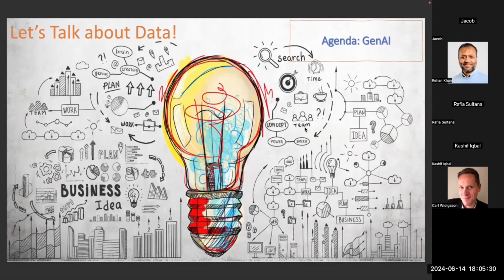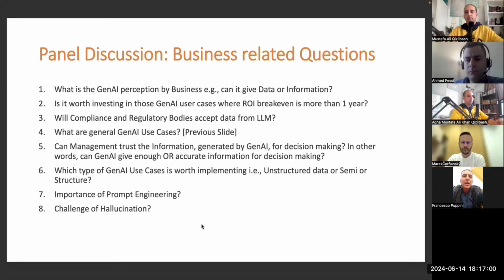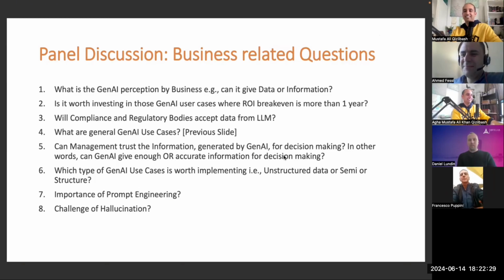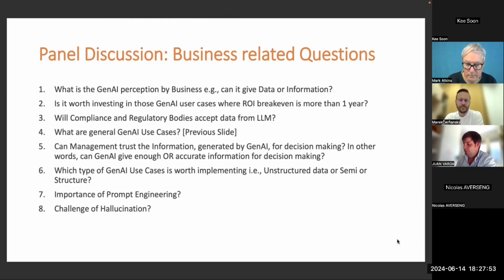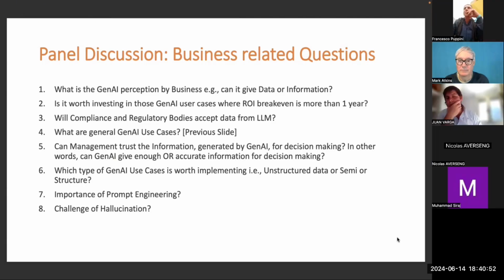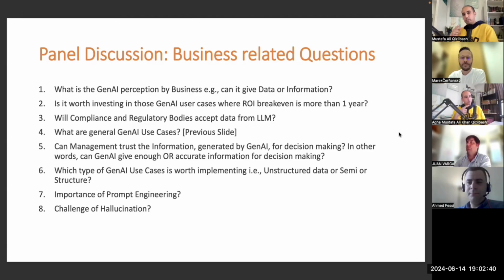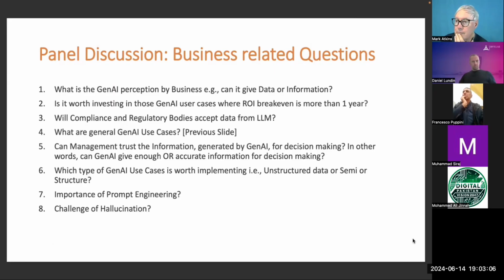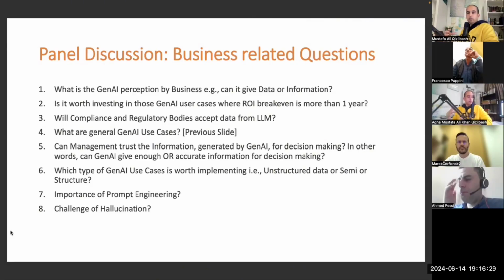Episode#2: GenAI - LLM Chat on Structured, Semi & Unstructured data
In this session, panelists talk about their experiences about GenAI.